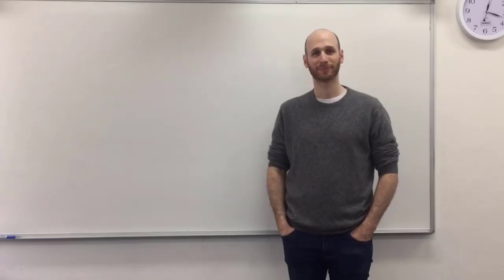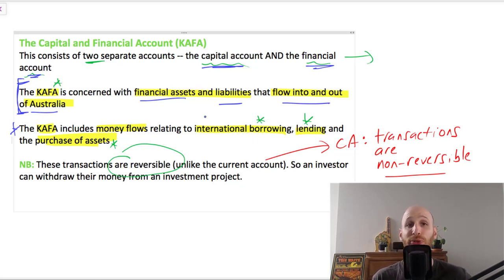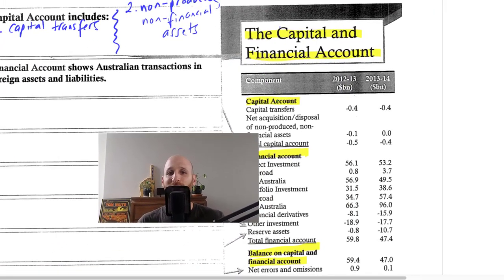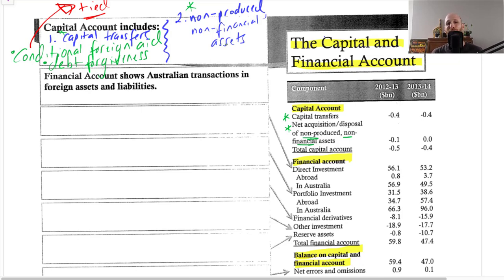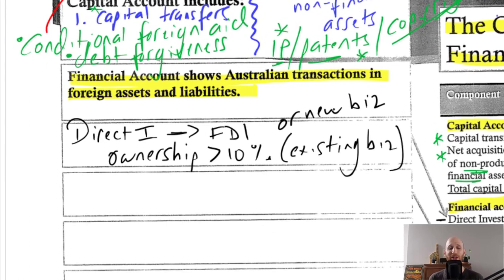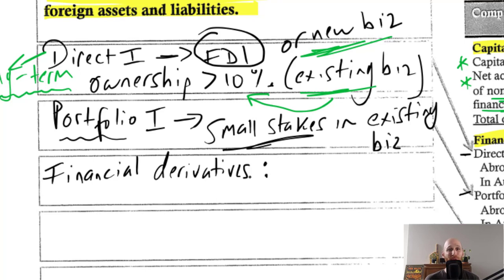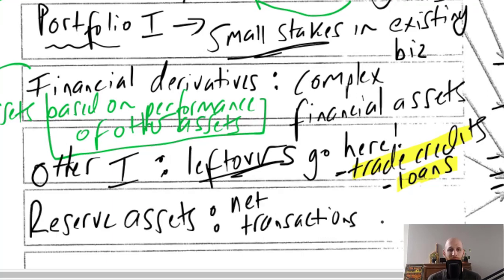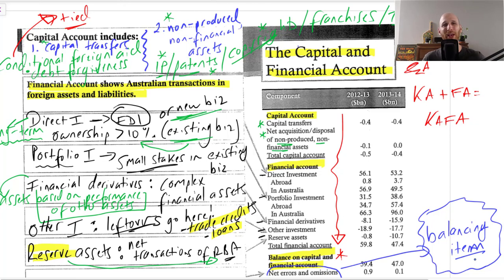What is the CAPITAL AND FINANCIAL ACCOUNT?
It's the other half of the Balance of Payments...and so important. We'll go through all the components on the Capital and Financial Account (KAFA), step by step.